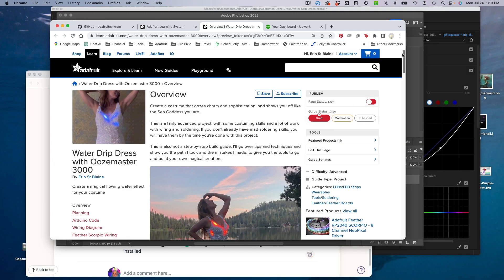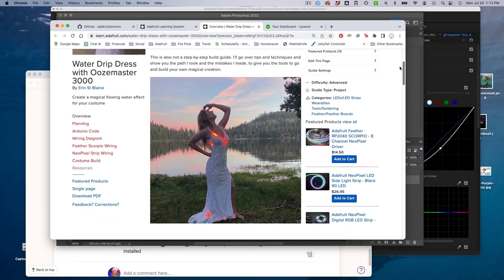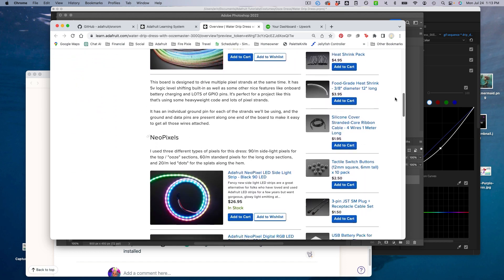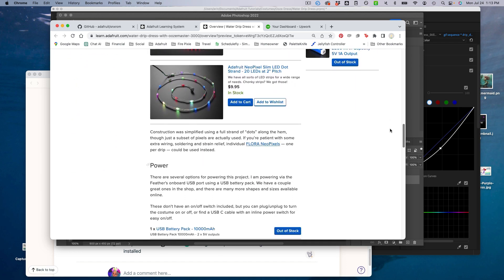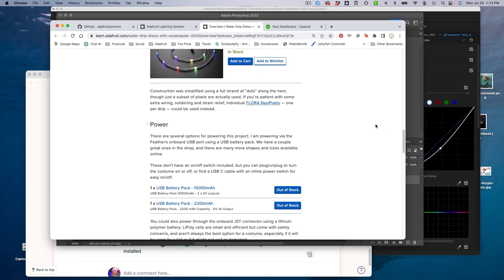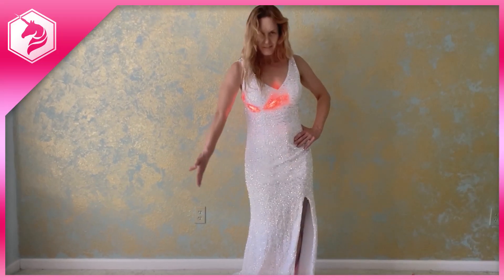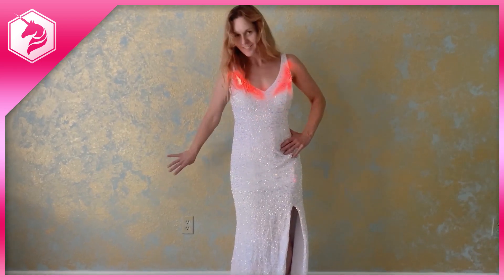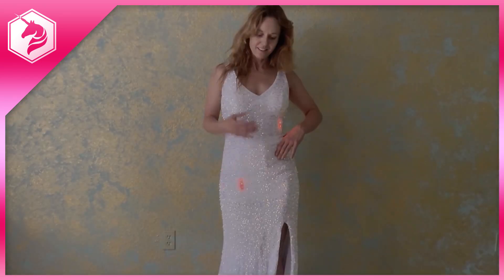LED Water Drip Illusion Dress with NeoPixels and Arduino: Tutorial Intro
Welcome, fellow makers, to a world where magic and technology intertwine. Today, we embark on a journey to build a dress that seems to shimmer and flow like a cascading stream, as if it were touched by enchantment.

To bring this magical illusion to life, we will harness the power of NeoPixel LEDs, the wondrous gems of the electronics realm. With their ability to glow in a multitude of colors, they will paint the illusion of water in motion, as if from a fountain of dreams.

To command this luminous symphony, we turn to Arduino, the sorcerer's wand of the DIY world. With a dash of code, we will orchestrate the dance of the NeoPixels, making them flicker and flow, crafting an everlasting illusion of water in motion.

Your quest begins at learn.adafruit.com. Unleash your creativity and weave the fabric of magic with NeoPixel LEDs and Arduino code. Let this tutorial be your guide, and may it spark the flames of inspiration as you journey into the realm of enchanting DIY electronics.